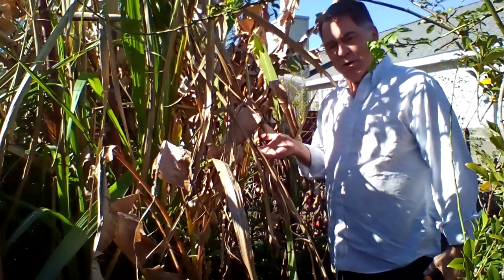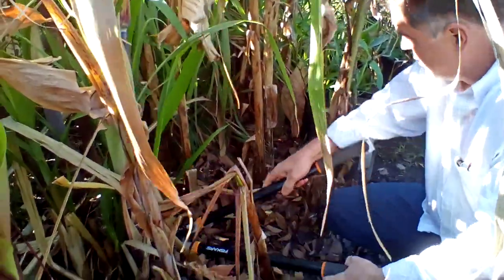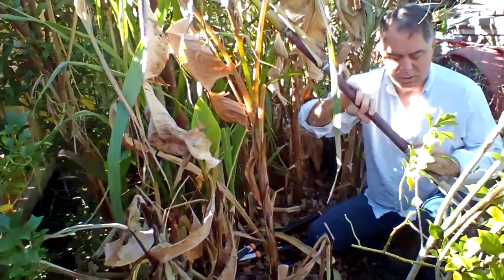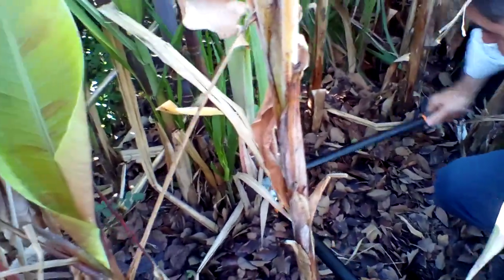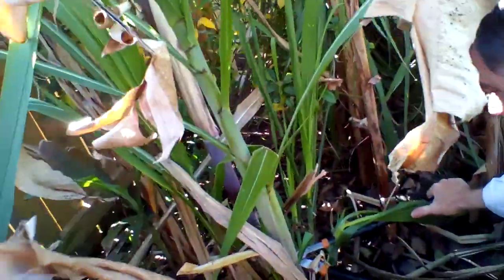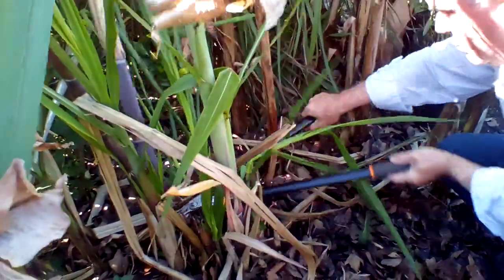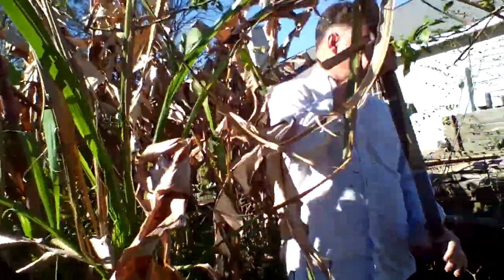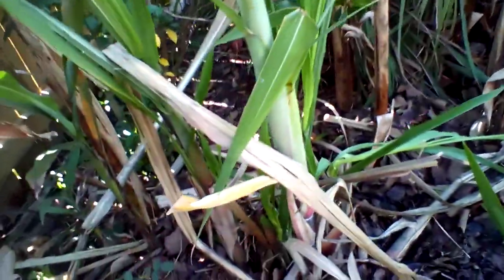Harvesting Our Sugar Cane